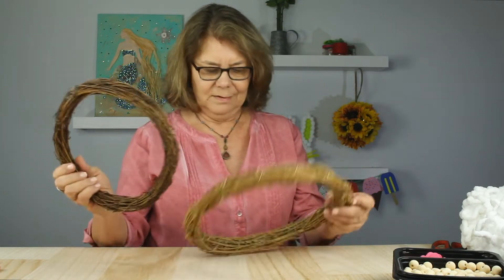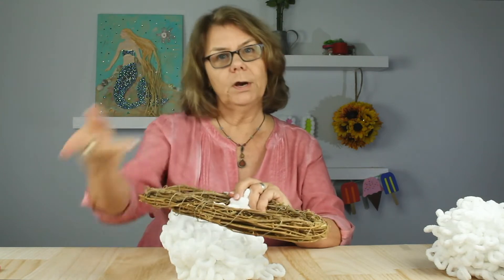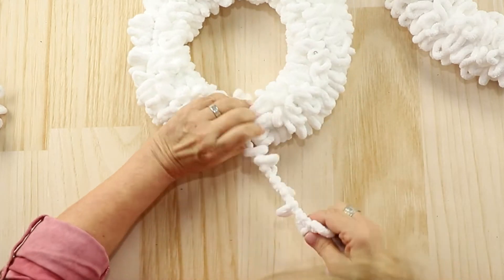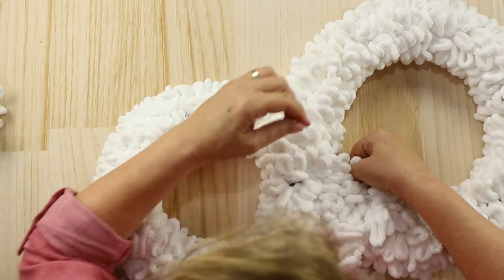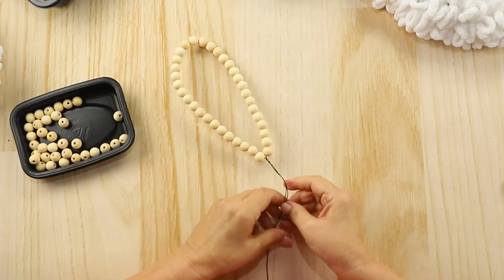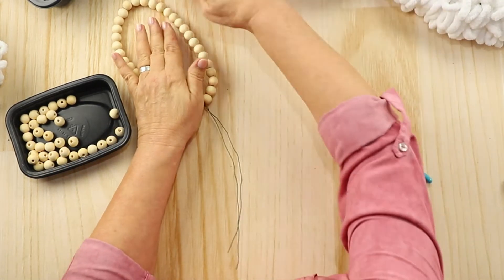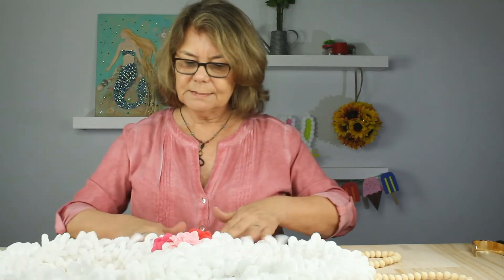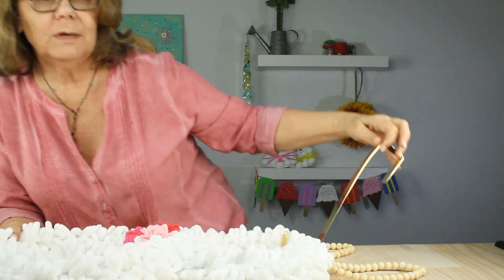DIY EASTER BUNNY WREATH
Happy April! We wanted to kick off the month with an Easter DIY. This Easter Bunny wreath is ADORABLE and the perfect way to start getting festive.